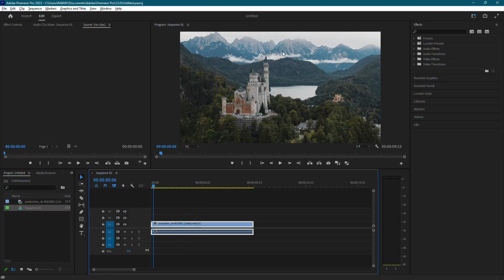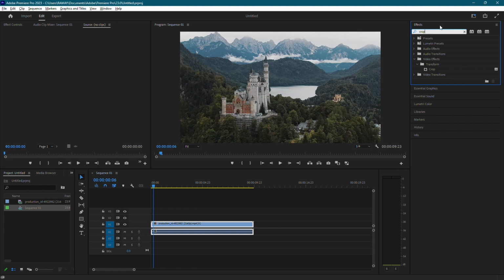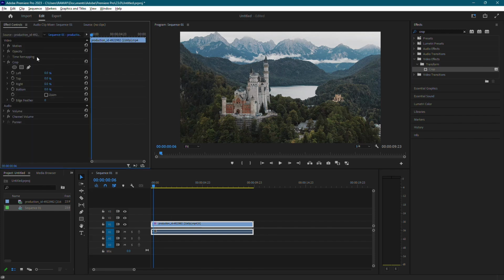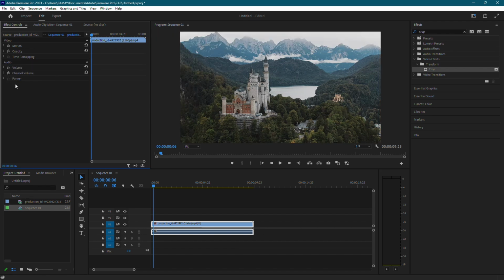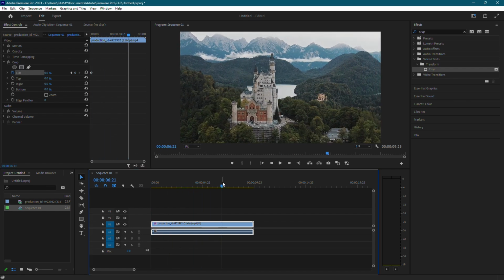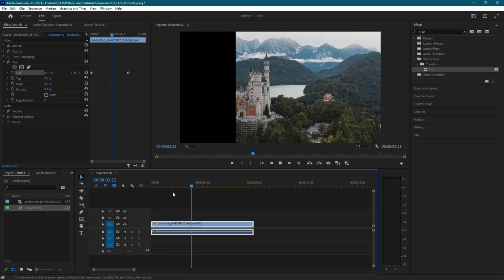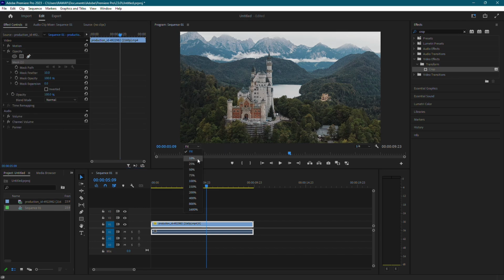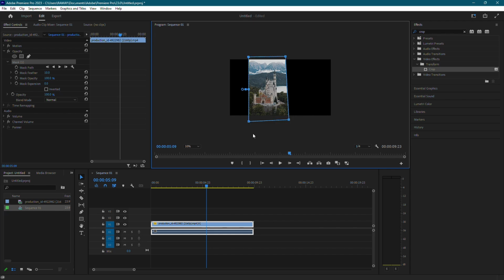How to Crop Video in Premiere Pro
In this short tutorial I show you, how to trim video in Premiere Pro.